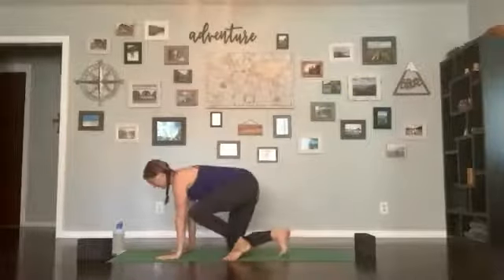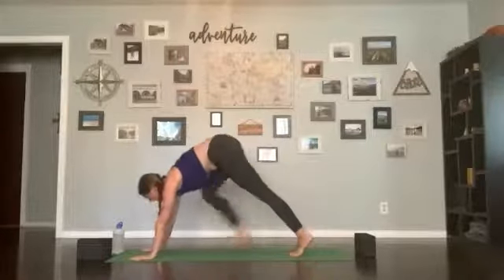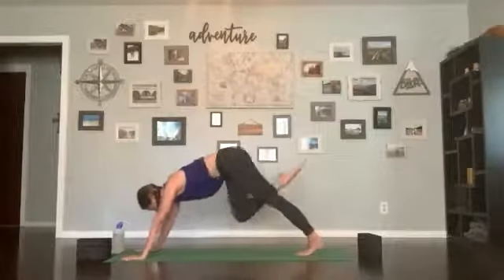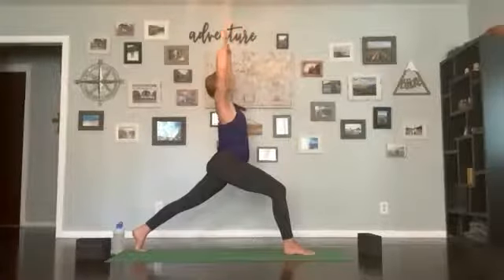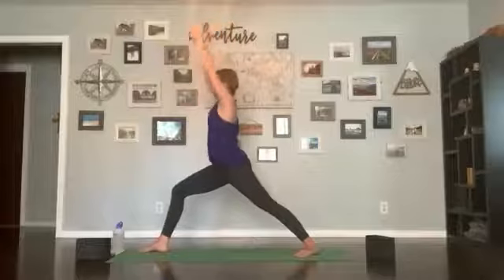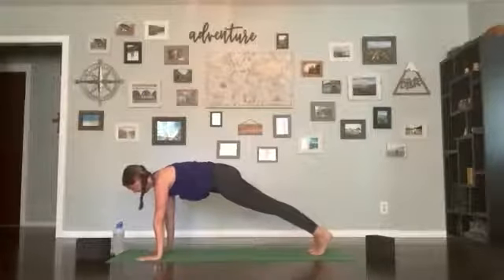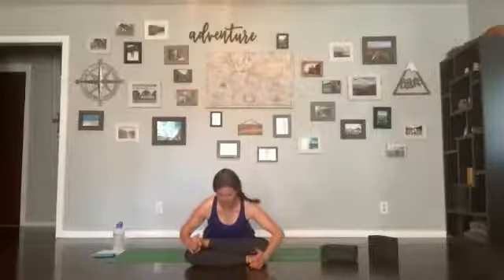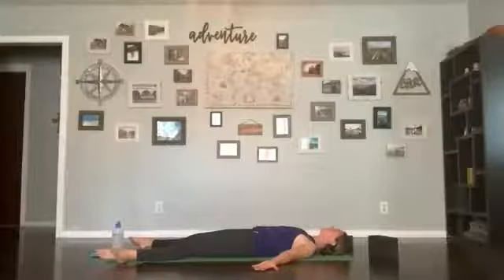Power Flow Class 4-28-20